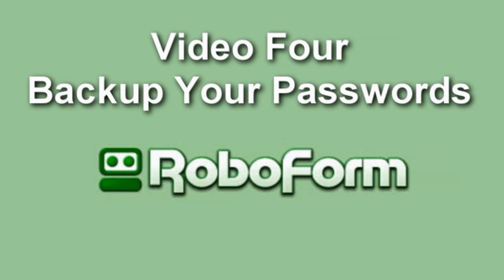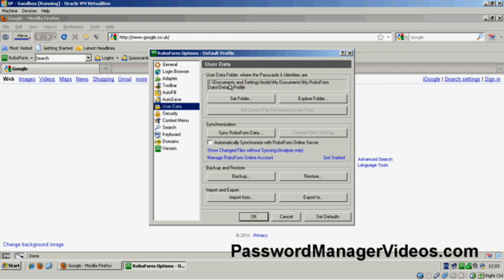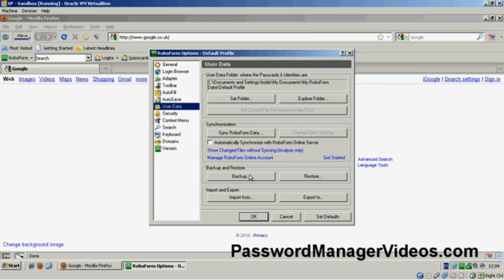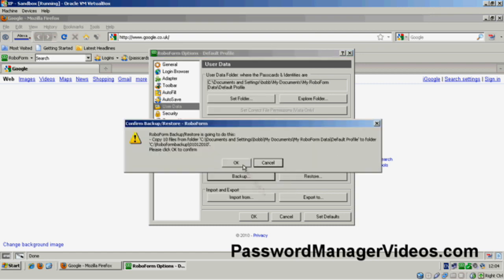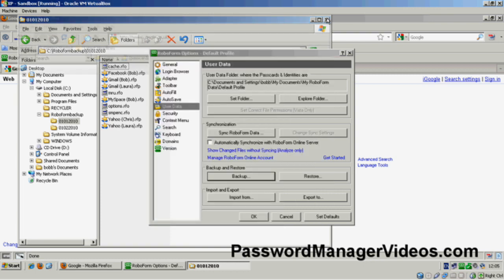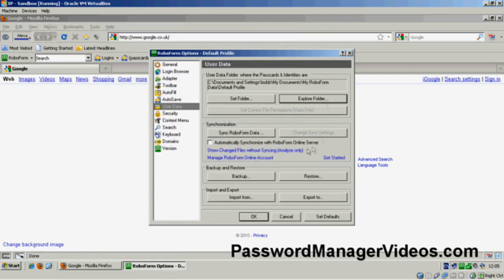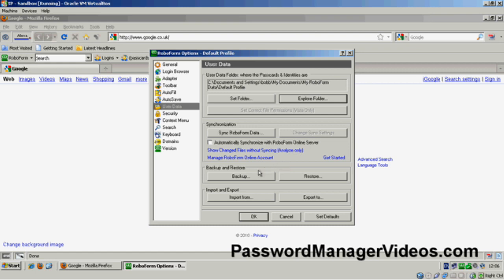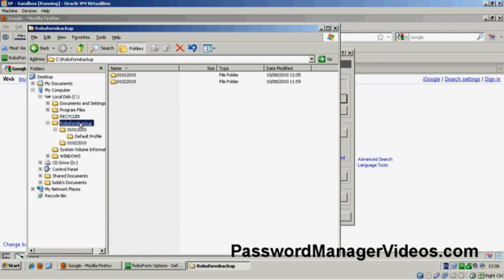RoboForm Pro For Firefox Backing Up Your Password Data - Video Four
Backing up your RoboForm Pro For Firefox passwords and password data is essential if you want to recover them after a disk crash or other disaster. Don't put it off because if you do trust me you'll regret it (take it from someone who knows). It doesn't matter whether your using RoboForm for Firefox or Internet Explorer - Backup your passcard data now :)